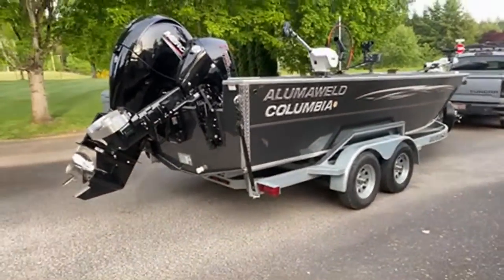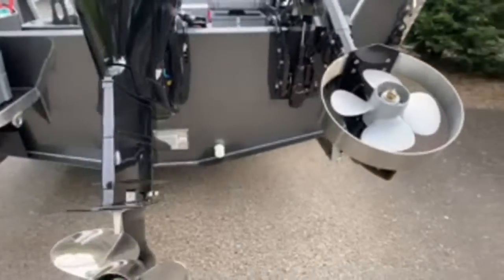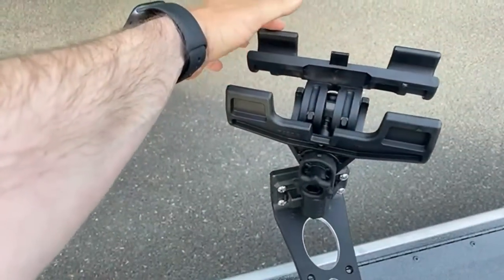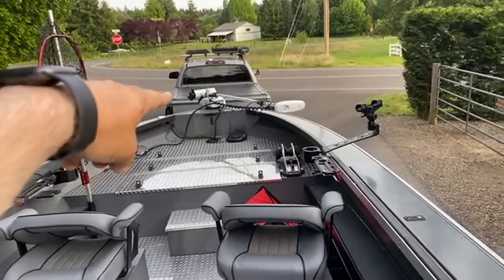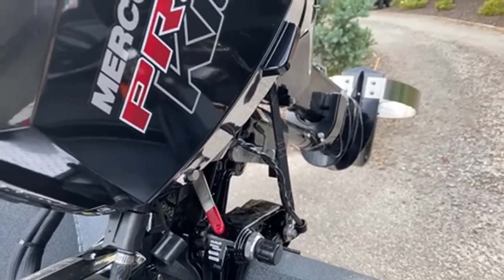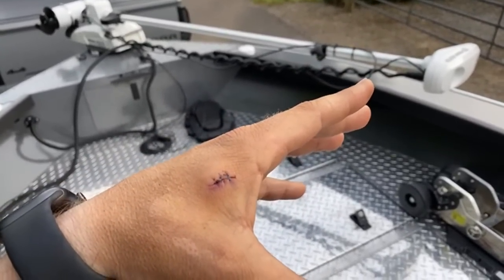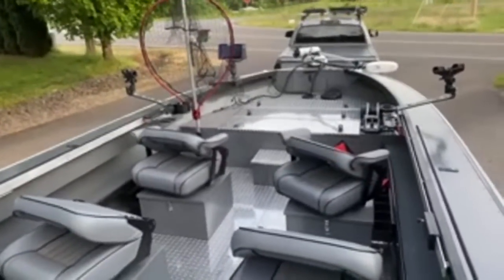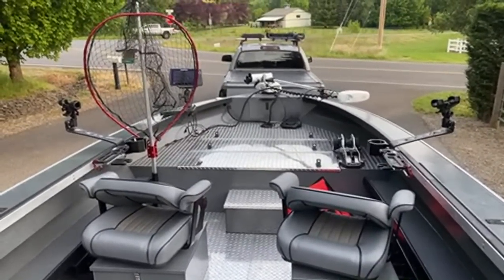Walkthrough my brand new boat!!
Come join me as I walk through my brand new Alumaweld Columbia!

We LOVE gifts from our fans. If you want to send us something in the mail drop it to the address below. We might feature it. Thank You! 🙌

Addicted Fishing
7509 South 5th St.

STAY ADDICTED! 🤘🎣